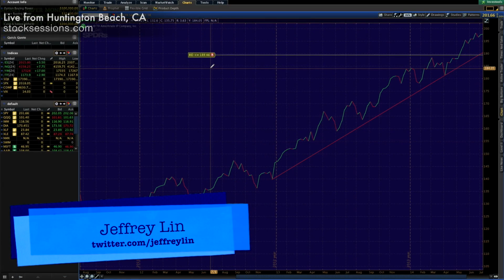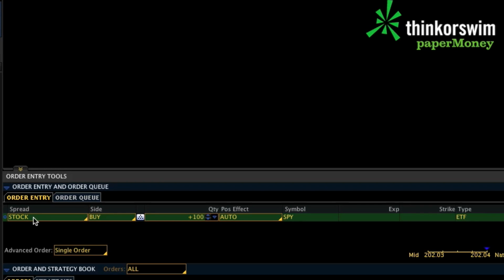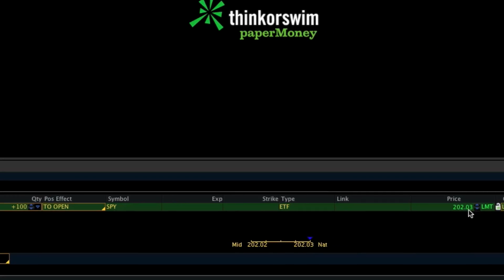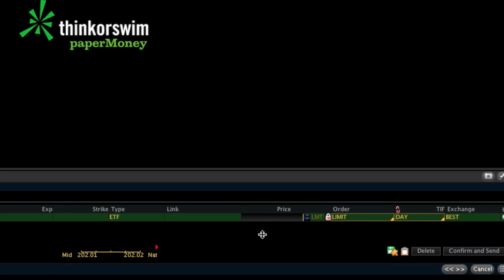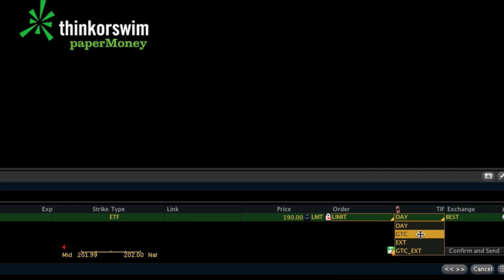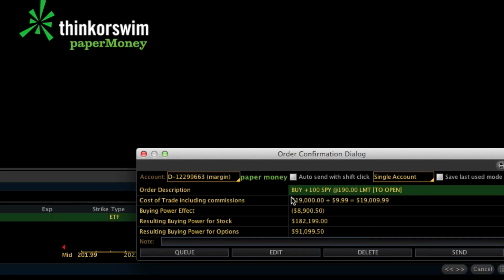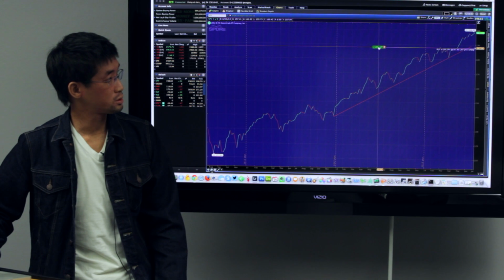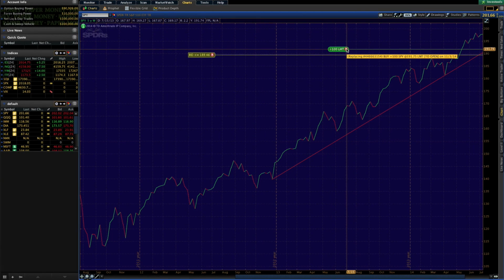How to Buy Stocks with Online Brokers: TD Ameritrade thinkorswim [Stock Market 101 Course #09-03]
- Excerpt from FREE "Course 101: Stock Market Basics for Beginners."

COURSE MATERIAL
Books:
- "The Trading Course" by Corey Rosenbloom
- "Fire Your Stock Analyst!" By Harry Domash

BOOKING
To have us come present to your school or organization,